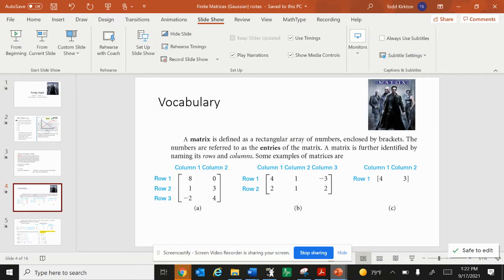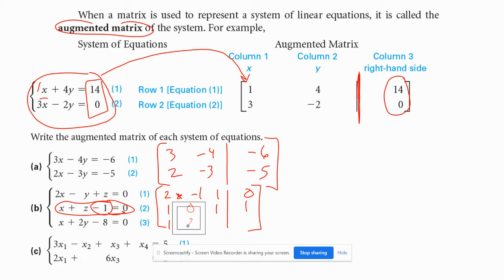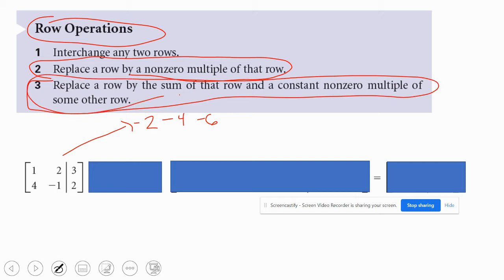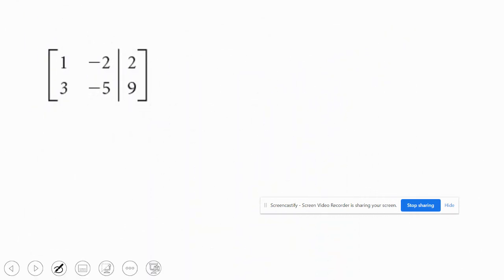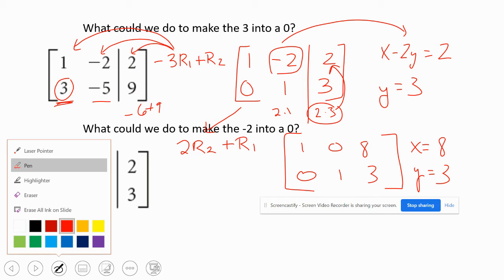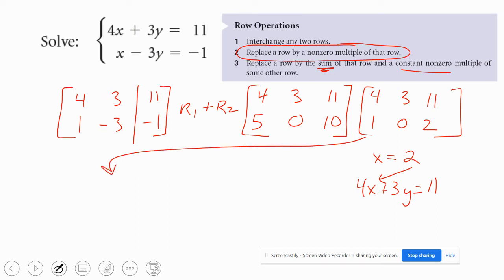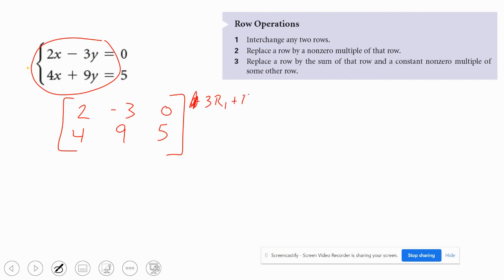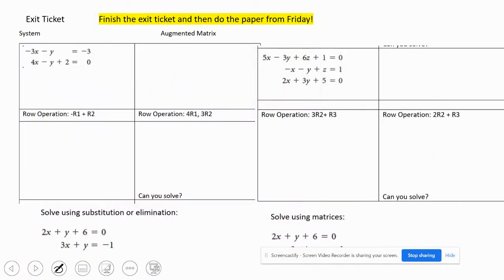Finite math: Matrices Day 1 notes